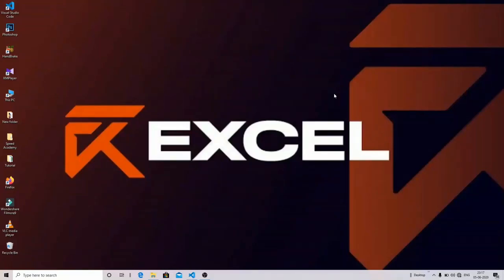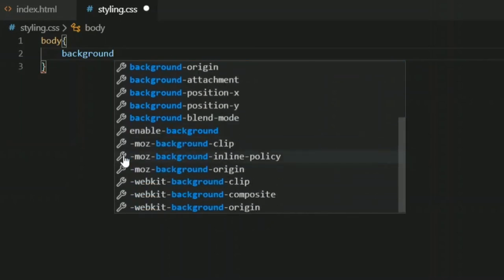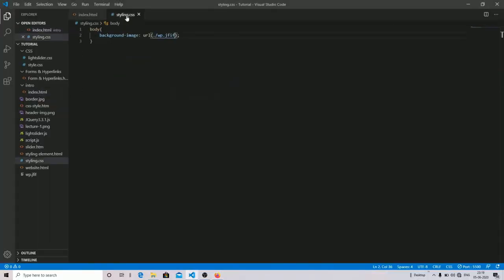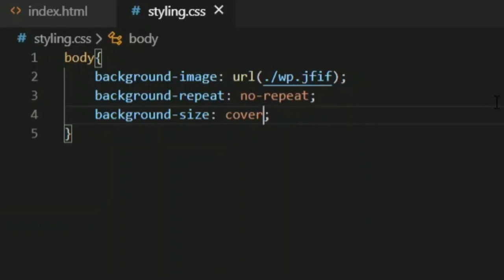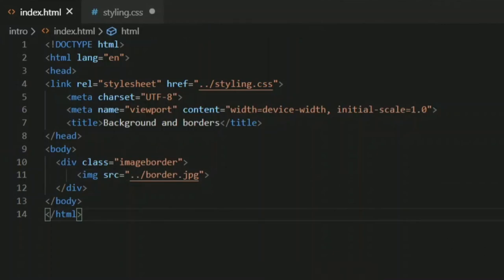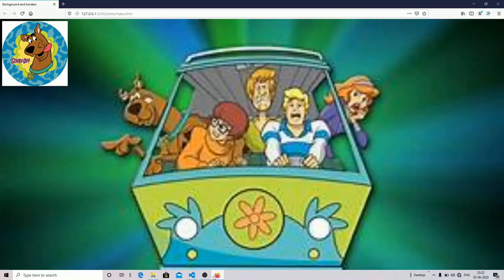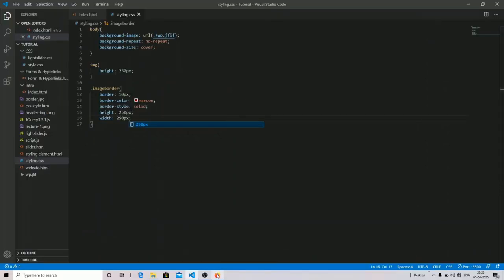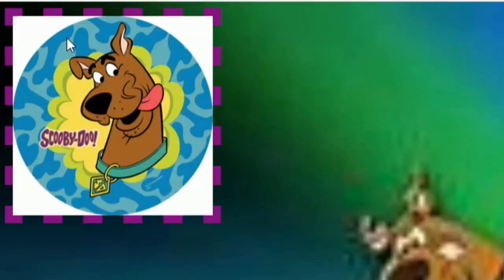LECTURE 11: BACKGROUND AND BORDER'S | FREE WEB DEVELOPMENT COURSE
🔥 Full Stack Web Development Training:

This Web Development Full Course video will help you understand and learn Web Development in detail. This Web Development Tutorial is ideal for both beginners as well as professionals who want to master Web Development technologies.

About The Course:

It includes training on:
1. Web Development (HTML5, CSS3, Vanilla JavaScript),
2. React JS
3. NodeJS,
4. ExpressJS, and
5. MongoDB and MySQL.

1. This is a 21 Week Instructor-led Online Course, 125 hours of assignment and 125 hours of project work
2. We have a 24x7 One-on-One LIVE Technical Support to help you with any problems you might face or any clarifications you may require during the course.
3. At the end of each course, there will be a project, post completion of that project you will be guarantee to become a Self Taught Developer.

Got a question on the topic? Please share it in the comment section below and our experts will answer it for you. After you have Taken in the Following Video Recording I am Revealing, you will Learn Full Stack Web Development see for yourself

Social Us

In this FullStackWebDevelopmentseries tutorial video, we are going to learn how to add backgrounds and borders using CSS. We are shown the use of different cssbackground properties like background-image, background-size and background-repeat. We are also shown how to add cssborders and use different border properties. We can add various thickness of borders, different colors of border, dotted borders and many more properties.

Week 1 : Day 2
Section 2 : Getting Started With CSS
Tutorial 12 : CSS  Backgrounds And Borders